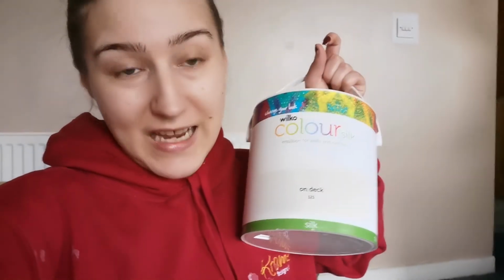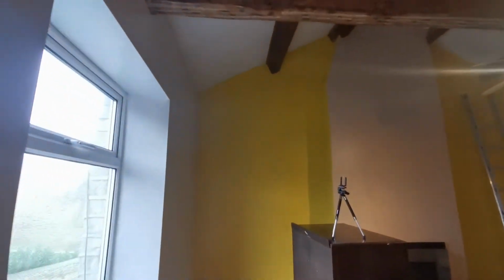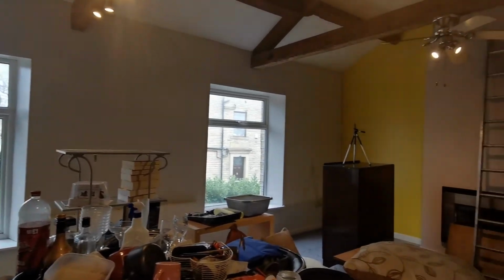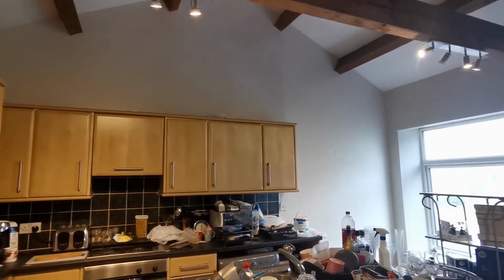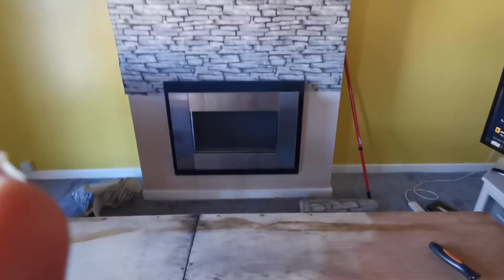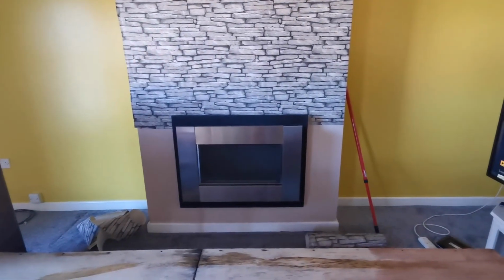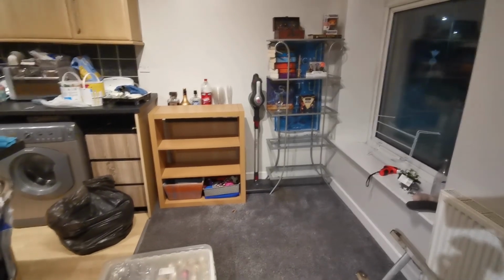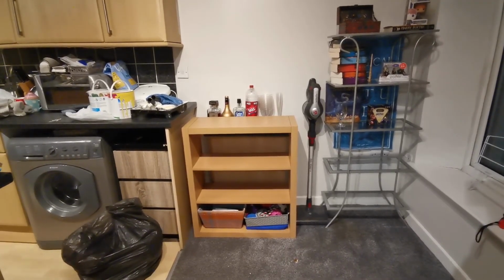Let the painting commence | Decorating my living room vlog #2 | DECORATE MY FLAT WITH ME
In this video I painted my living room YELLOW! I love the colour, it is bumble bee by wilko and the creamy grey colour is on deck also by wilko.

The wallpaper is from BM but i bought it awhile ago and it isn't online anymore.